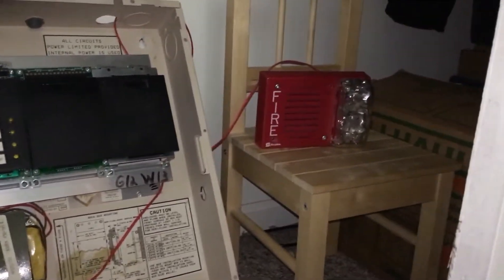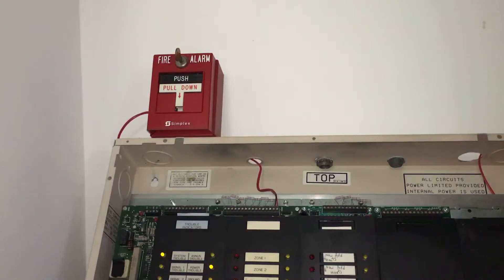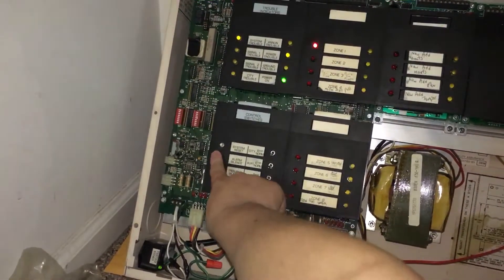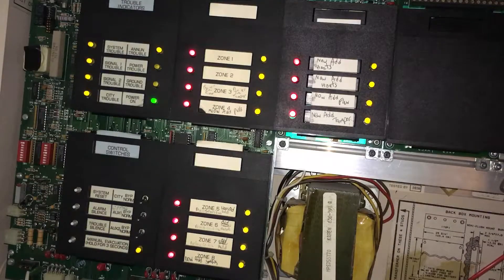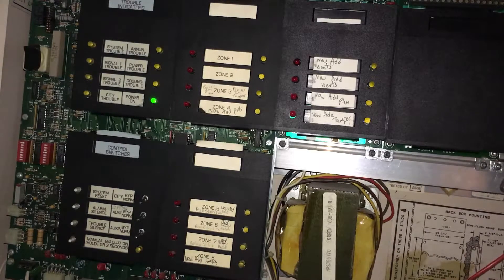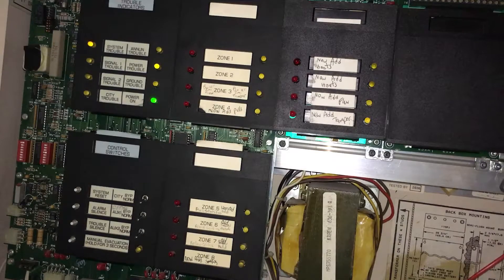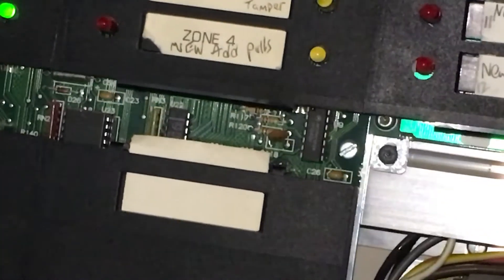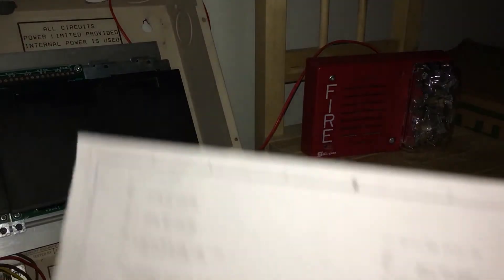Simplex 4002 System Test 1 w/firetruck801 (my brother)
Simplex 4002 Test 1, finally up and running after all the issues I've had is the 4002
Devices Used:
Simplex 4002 - Panel
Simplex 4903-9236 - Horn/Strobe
Simplex Unknown Dual Action - Conventional Pull

1: It is a FELONY to pull a fire alarm in public to falsely report a fire. A fire alarm in a public building should only be pulled if there is actually a fire or other emergency. This is being activated in a controlled and legal environment, an hobbyist's test setup. No fire departments were called when activating the alarm.
2: This video contains flashing lights from a strobe. Those prone to seizures from flashing lights SHOULD NOT WATCH THIS VIDEO
I am not responsible for something you do, or any damages caused by something you do.